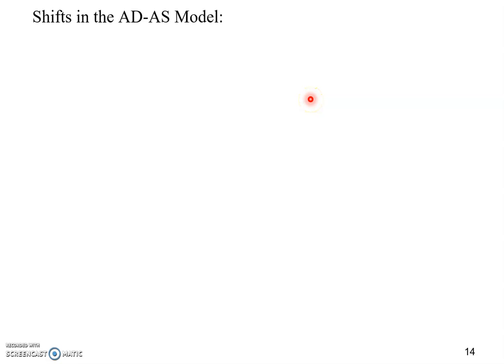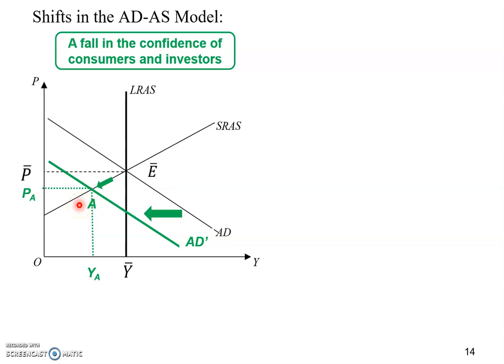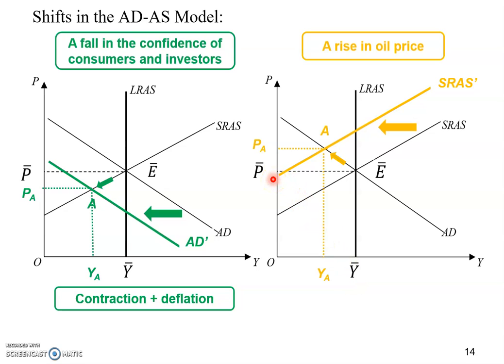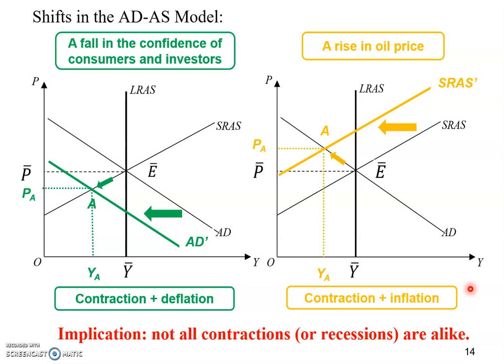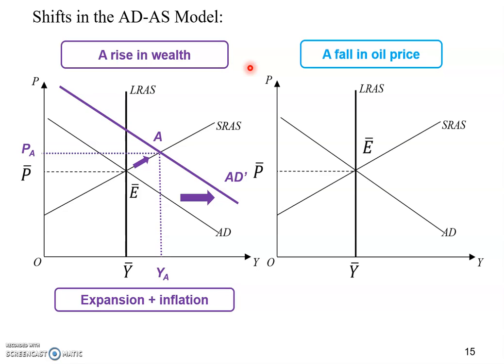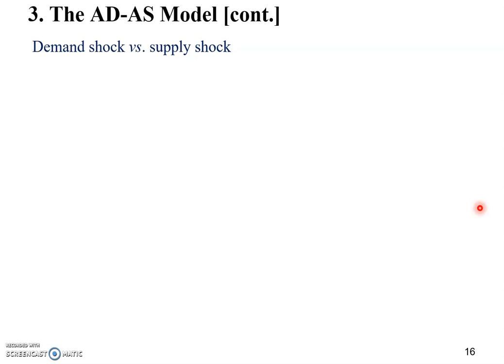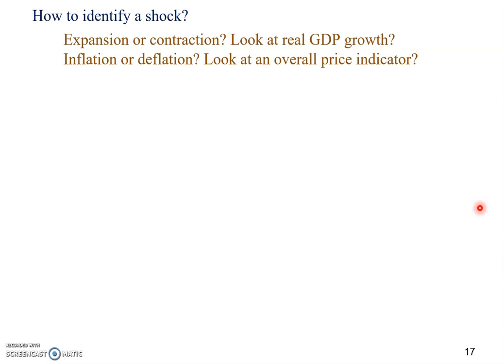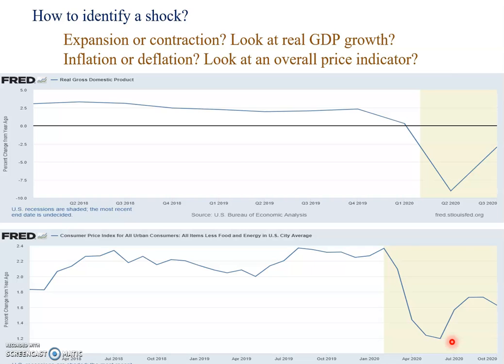Chapter 10: Identifying a shock